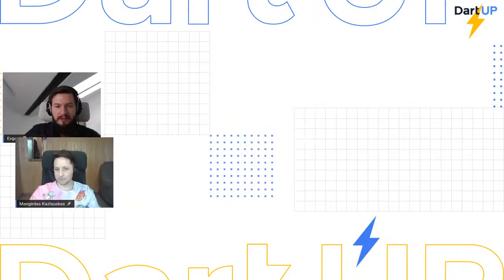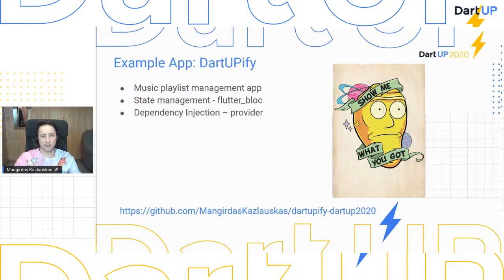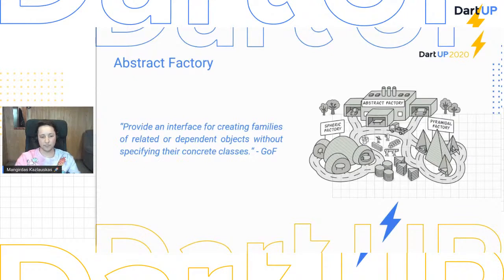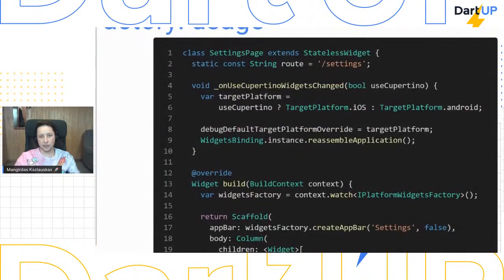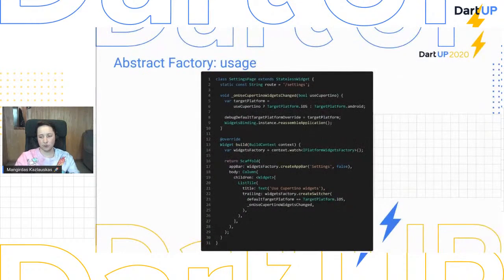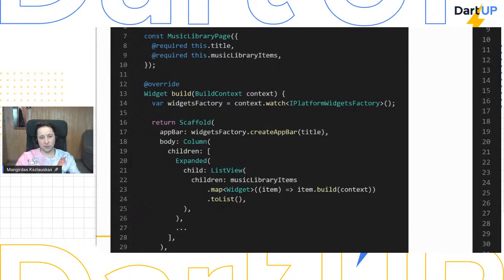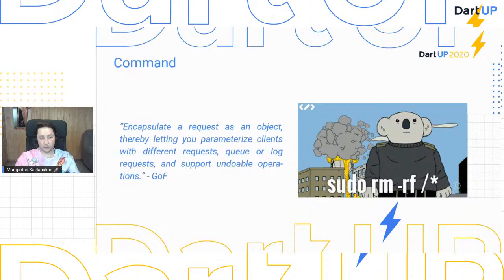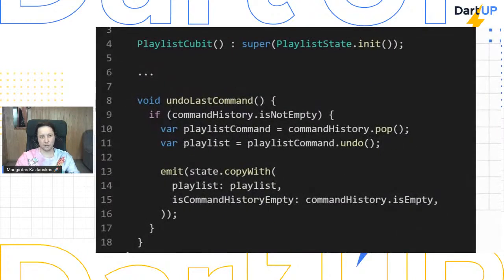Design Patterns toolbox, (not so) obvious patterns for Flutter — Mangirdas Kazlauskas, Devbridge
We will not only overview some of the OOP Design Patterns and their pure implementation in Dart but also see them in-action by investigating the Flutter example app.